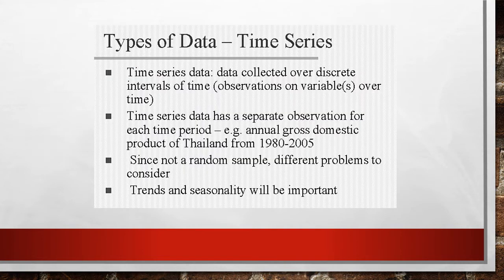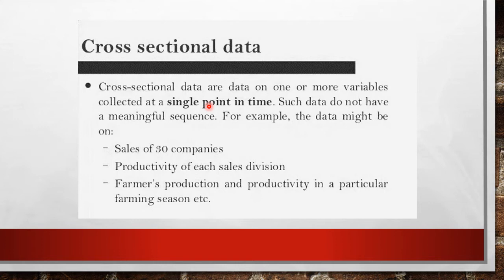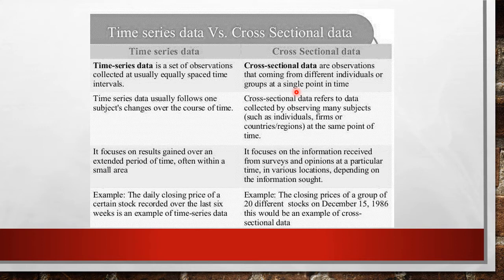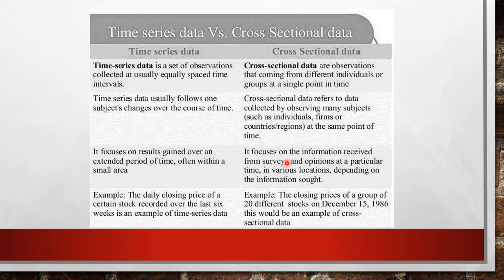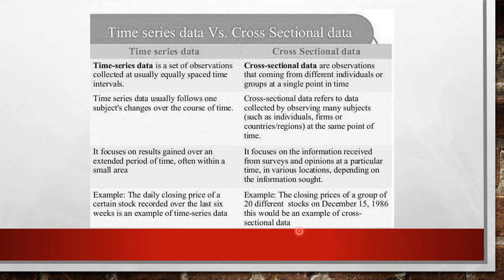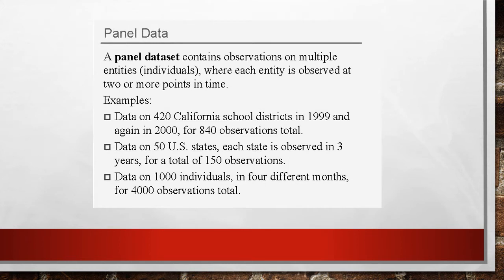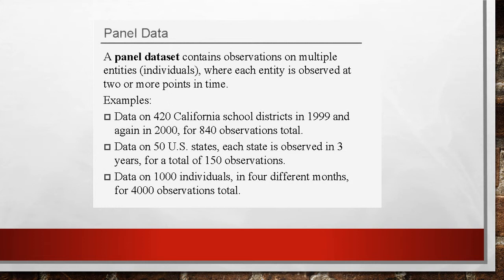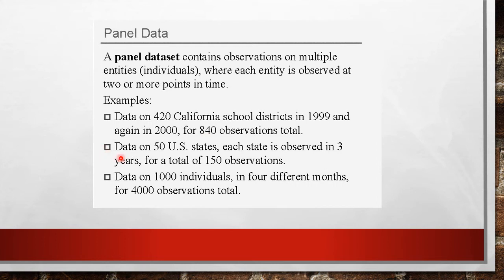Types of data - basics for a good statistical analysis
To conduct a correct and perfect statistical analysis you must know the types of data and their certain statistical techniques well. So, this vedio really beneficial on you to for forward in a correct path.